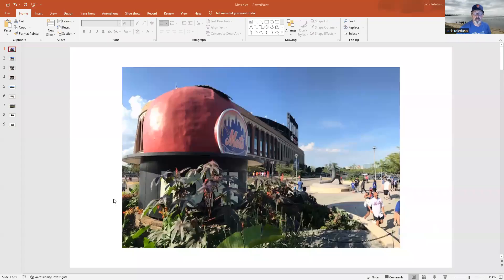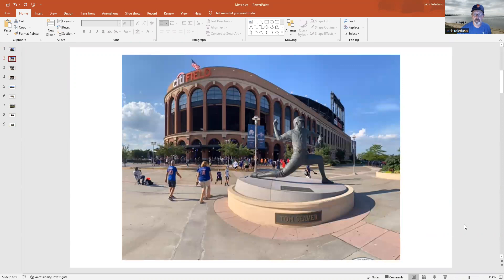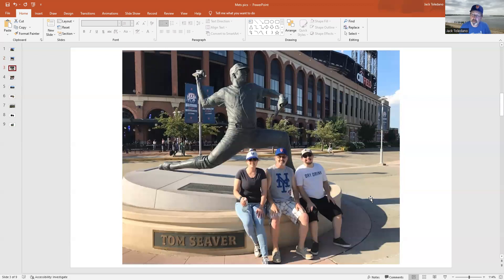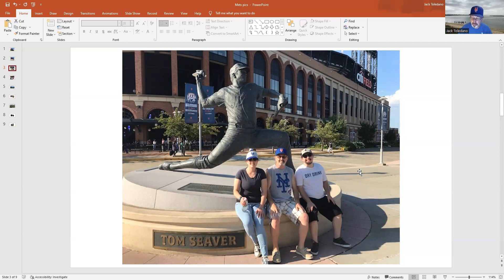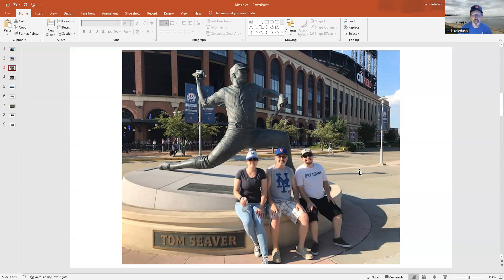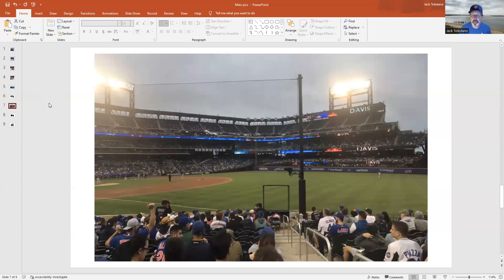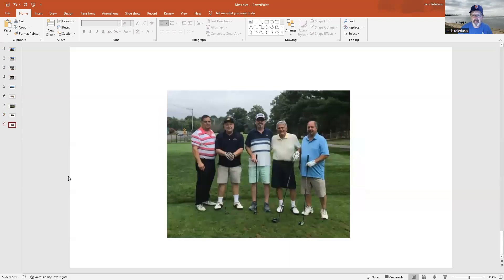On Location: Citifield, Flushing NY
This On Location video is a little different than the others; for this one I do a slideshow of some pictures that I took at a few of the games I attended so far this season.